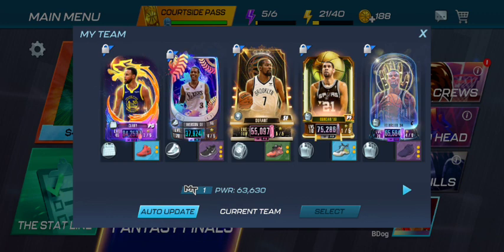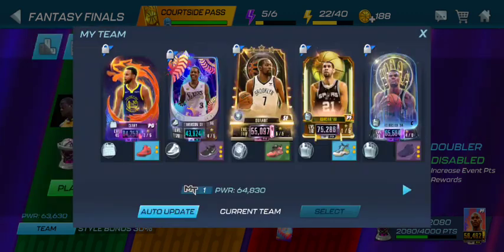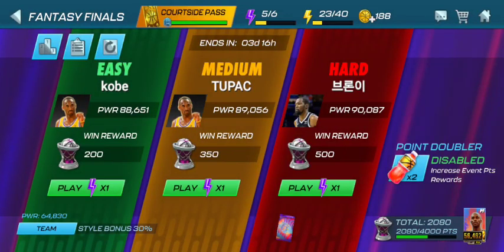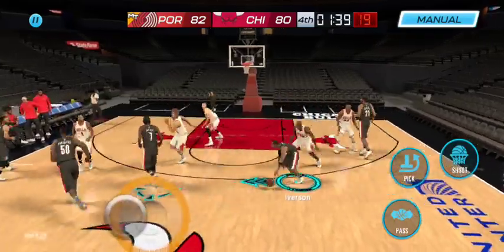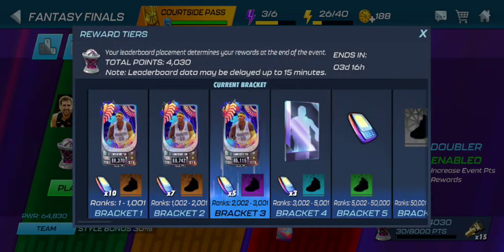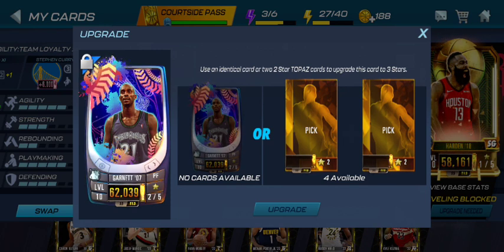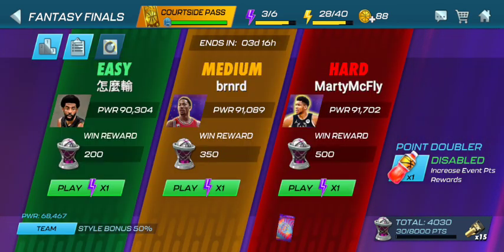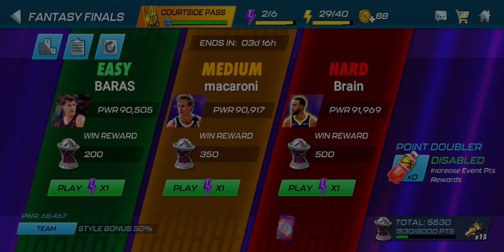NBA 2K Mobile Season 5 - NEW Strategy and gameplay to win at Fantasy Finals for TR and F2P!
Full breakdown of Season 5 Fantasy Finals to get Top Reward!

I am co-owner of this Discord! Please visit for additional help if needed!